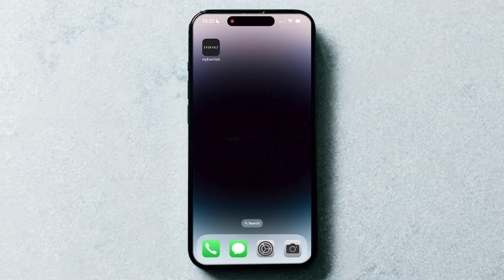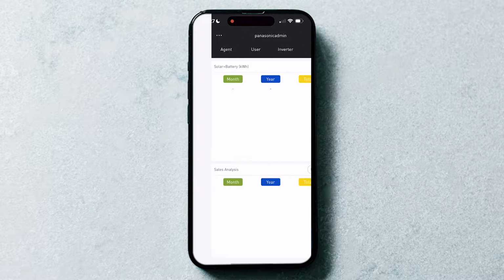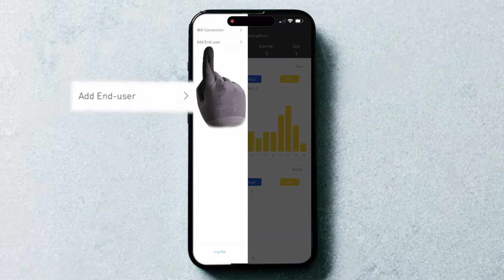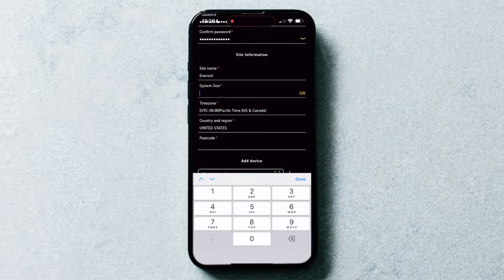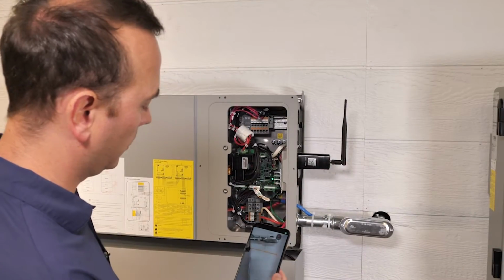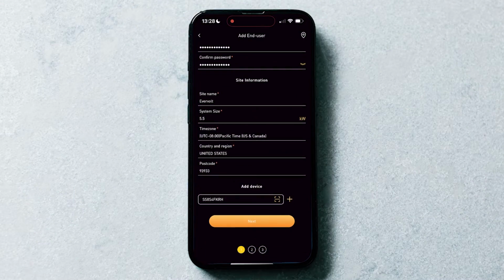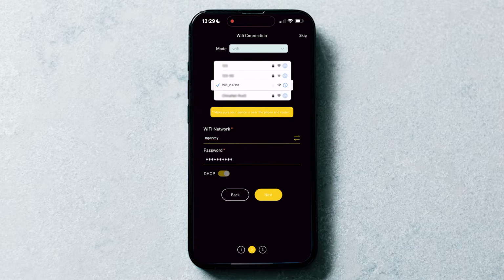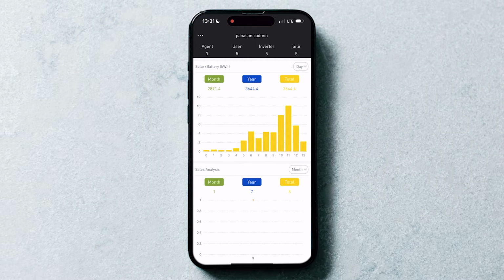Panasonic EVERVOLT ESS Installation Video #4: Commissioning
Once the startup procedure has been completed, your newly installed Panasonic EVERVOLT battery storage system is ready to be commissioned. This video shows the installer simple step-by-step instructions to commission and register the system using the My EVERVOLT mobile app on your smartphone. EVERVOLT energy storage systems (ESS) and SmartBox must be professionally installed by a Panasonic Authorized Storage Installer.

After watching, installers will know how to execute the steps required for system commissioning and registration. This is video 4 of 5 in our new EVERVOLT ESS Installation series.

Residential battery storage is one of the fastest-growing purchases in renewable energy. Prepare your solar business to meet the growing demand for home energy storage.

Learn more about becoming EVERVOLT storage authorized and partnering with Panasonic to grow your solar + storage business

Homeowners: Get your solar + storage questions answered - connect with your local Panasonic Authorized Storage Installer or find out more